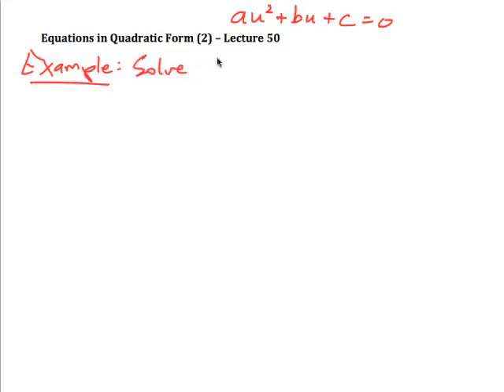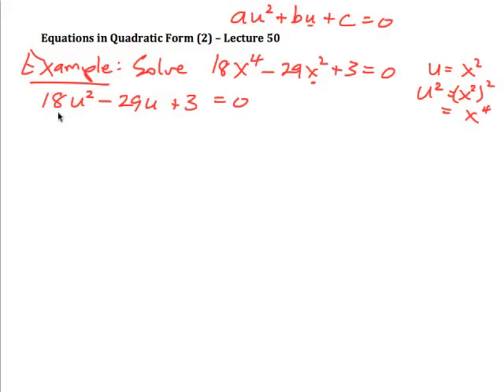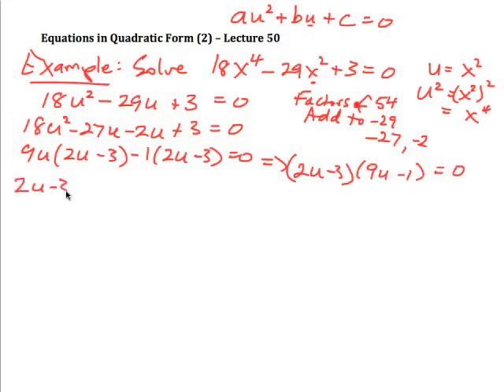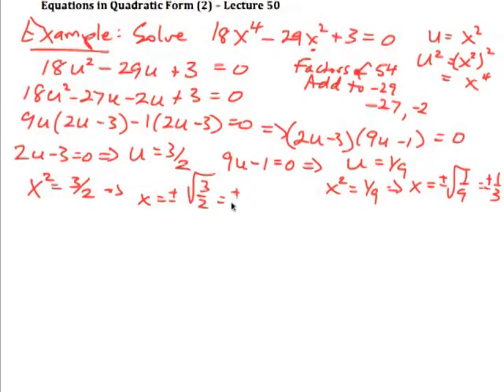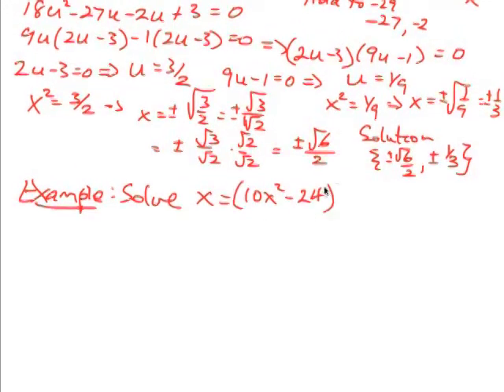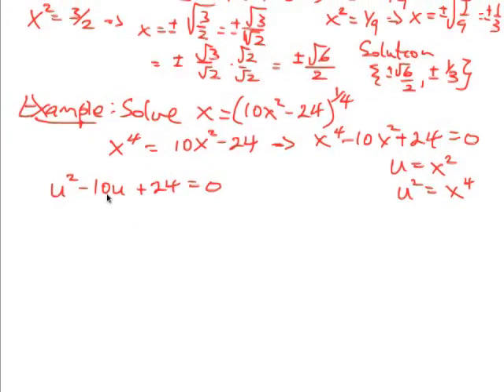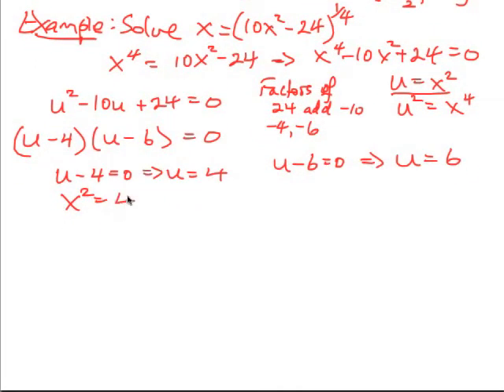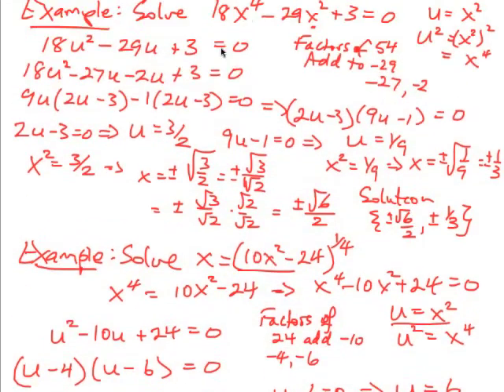Equations in Quadratic Form (2)-Lecture 50.m4v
This video demonstrates how to solve further equation of quadratic form.